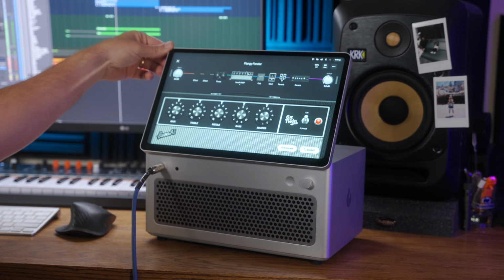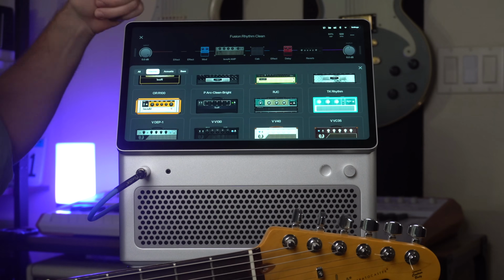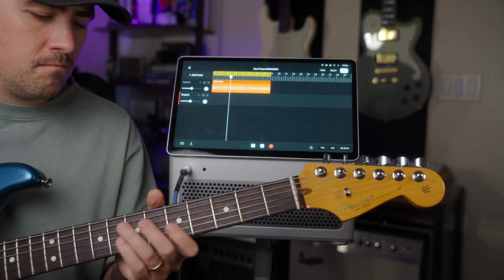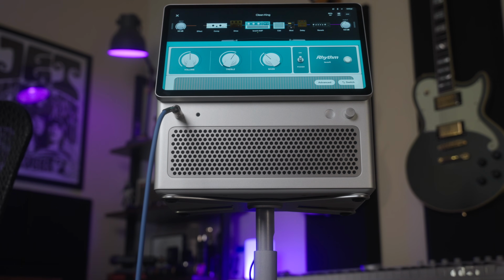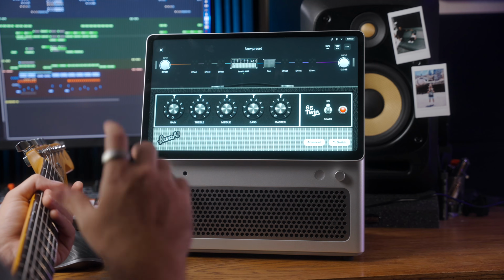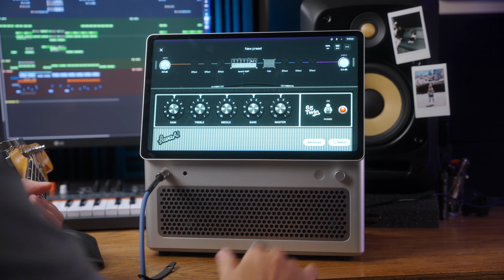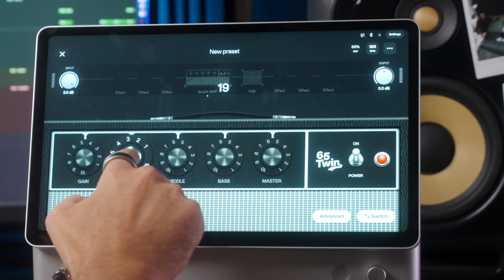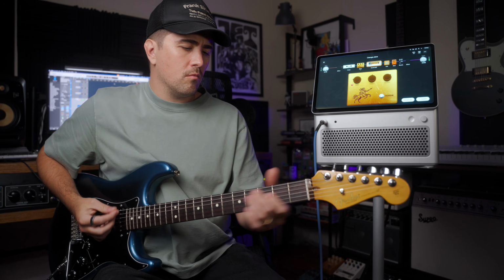Lava Studio Walkthrough – The World’s Most Advanced Desktop Amp?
Lava Studio is more than just a smart amp — it’s a full-blown creative workstation built for guitarists, producers, and songwriters. In this video, I give you a full walkthrough and demo of Lava Studio, showcasing its 30+ amp models, 40+ built-in effects, looper, mini DAW, design and Bluetooth speaker capabilities. This all-in-one desktop amp is one of the most innovative pieces of guitar gear I’ve ever used.

🎸 Key Features:
30+ amp models
40+ built-in effects
Looper
8-track Mini Daw
300+ backing tracks & 3,000 grooves
Touchscreen interface (13.3”)
2.1 speaker system
AI-powered stem separation (subscription)
Built-in video lessons (subscription)

⏱️ Timestamps:
0:00 Opening Demo
0:44 This is Lava Studio
1:27 Lead Tone Demo
1:46 Sponsor Shoutout
2:04 This Amp Has a lot of features
3:33 Backing Tracks
2:46 Back Tracks Demo
3:18 Looper
3:27 Mini DAW
3:41 Stem Separator
4:05 Lessons
4:21 Design
5:00 Amps Demo
5:12 5000 Amp
5:17 FN 65 Twin Amp
5:35  FN BM 100 Amp
5:56 FN SM 100 Amp
6:15 MA 900 Amp
6:26 ME Mark-CH1-Clean Amp
6:41 ME TR-SH Amp
6:50 VX 30 Boost Amp
7:08 UI Customization Settings
7:55 Sound Settings
8:36 Gesture Settings
9:02 Amp Combo Settings
9:34 Effects & Signal Flow
9:54 Presets
10:16 my "Orange Juice" Preset
10:53 my "Flangy Fender" Preset
11:18 my "Clean King" Preset